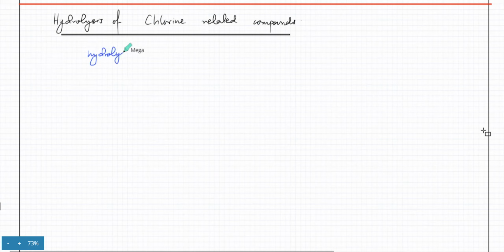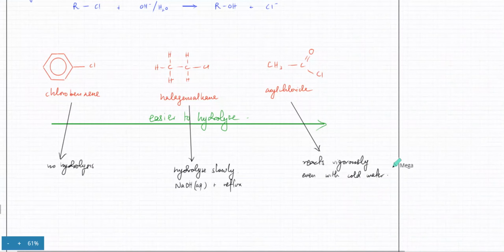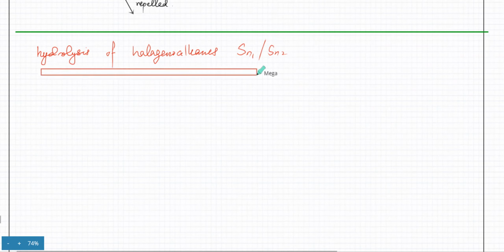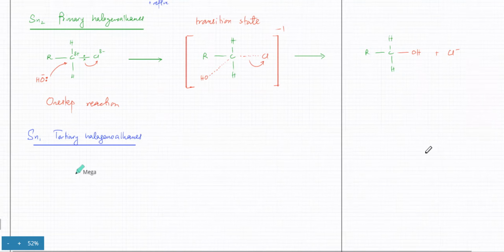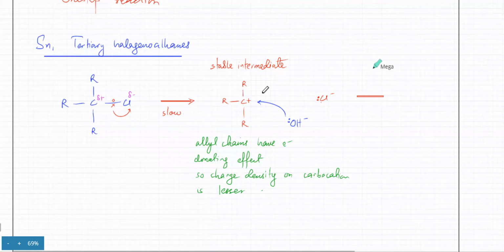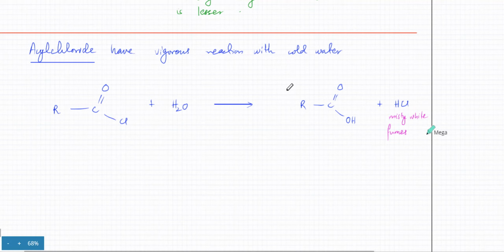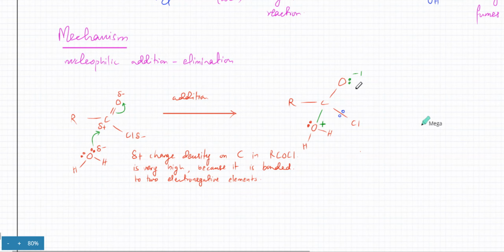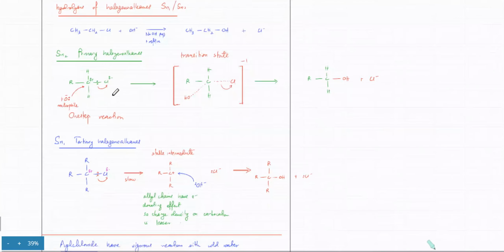Part 7 - A Levels Organic Chem, Hydrolysis of Chlorobenzene, Halagenoalkane, Acylchloride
Nucleophilic substitution in the halogenoalkanes

Here is a quick summary of the two ways that halogenoalkanes can react with hydroxide ions. We'll compare these with the aryl halides afterwards.

The two different ways in which these reactions can happen depends on what kind of halogenoalkane you are talking about.

Here is the mechanism for the reaction involving bromoethane - a primary halogenoalkane. A hydroxide ion attacks the slightly positive carbon atom and pushes off the bromine as a bromide ion.

A tertiary halogenoalkane reacts differently.

The mechanism this time involves an initial ionisation of the halogenoalkane:

. . . followed by a very rapid attack by the hydroxide ion on the carbocation (carbonium ion) formed:

he carbon-chlorine bond in chlorobenzene is stronger than you might expect. There is an interaction between one of the lone pairs on the chlorine atom and the delocalised ring electrons, and this strengthens the bond.

Note:  This is explained in more detail (with some diagrams) on the introduction to aryl halides page.
Use the BACK button on your browser to return to this page if you follow this link.

Both of the mechanisms above involve breaking the carbon-halogen bond at some stage. The more difficult it is to break, the slower the reaction will be.

Repulsion by the ring electrons

This will only apply if the hydroxide ion attacked the chlorobenzene by a mechanism like the first one described above. In that mechanism, the hydroxide ion attacks the slightly positive carbon that the halogen atom is attached to.

If the halogen atom is attached to a benzene ring, the incoming hydroxide ion is going to be faced with the delocalised ring electrons above and below that carbon atom. The negative hydroxide ion will simply be repelled.

That particular mechanism is simply a non-starter!

The reaction between ethanoyl chloride and water
The facts

Ethanoyl chloride reacts instantly with cold water. There is a very exothermic reaction in which a steamy acidic gas is given off (hydrogen chloride) and ethanoic acid is formed.

The mechanism

The first stage (the addition stage of the reaction) involves a nucleophilic attack on the fairly positive carbon atom by one of the lone pairs on the oxygen of a water molecule.

Note:  Only one of the two lone pairs on the oxygen in water is shown. This is to avoid cluttering an already complicated diagram with things that aren't relevant.

The second stage (the elimination stage) happens in two steps. In the first, the carbon-oxygen double bond reforms and a chloride ion is pushed off.

That is followed by removal of a hydrogen ion by the chloride ion to give ethanoic acid and hydrogen chloride.